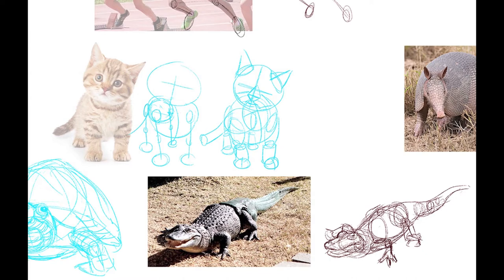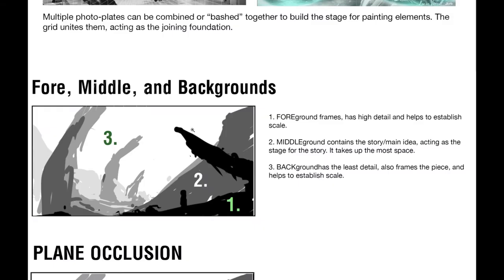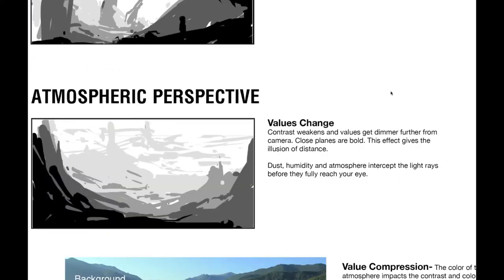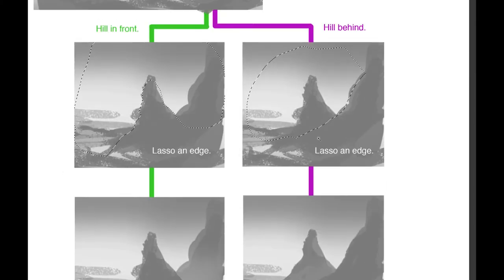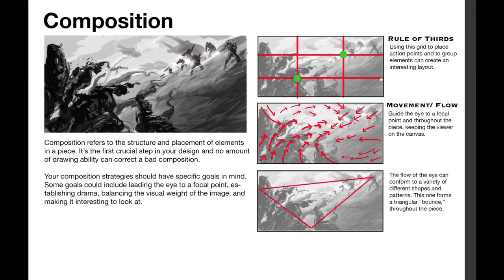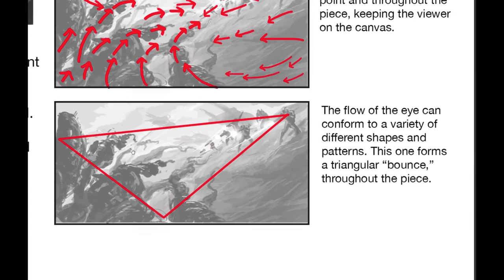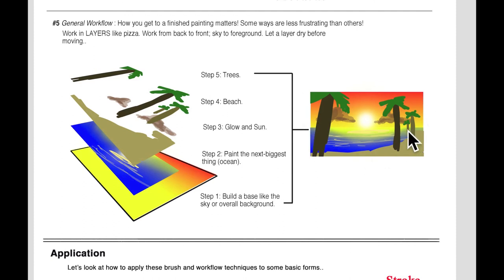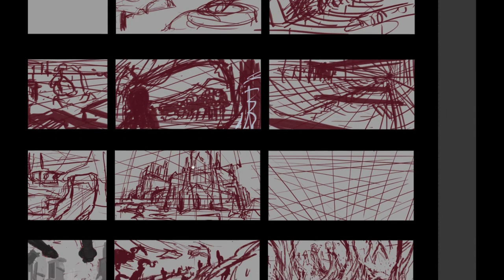Environment Fundamentals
This video explores some basic fundamentals for environment design exploring camera, values, composition and some basic painting techniques!